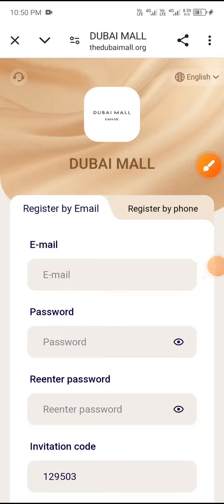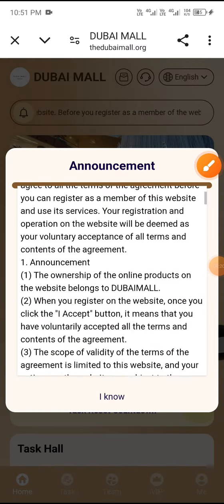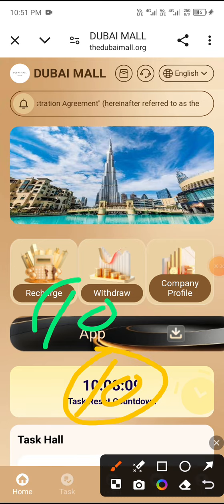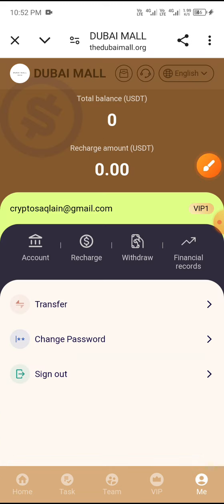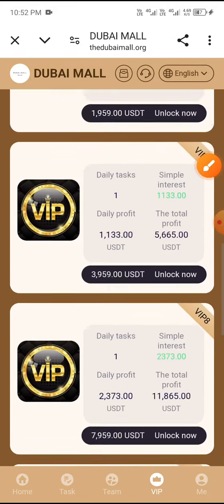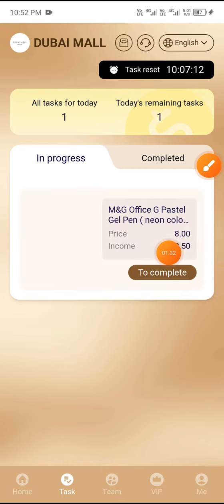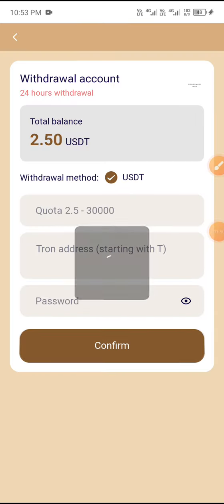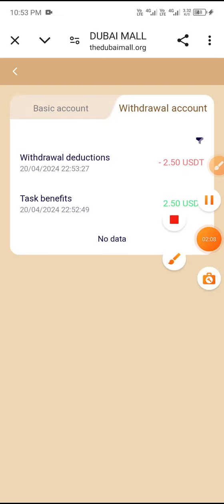Make $220 Daily | USDT earning website 2024 | USDT Mining website Today | Crypto earning website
Deposit VIP1: 10 USDT, daily earnings: 2 .5USDT.
Deposit VIP2: 89 USDT, daily earnings: 23USDT.
Deposit VIP3: 209 USDT, daily earnings:53 USDT.
Deposit VIP4: 459 USDT, daily earnings: 123 USDT.
Deposit VIP5: 959 USDT, daily earnings:253USDT.
Deposit VIP6: 1959 USDT, daily earnings: 543 USDT.
Deposit VIP7: 3959USDT, daily earnings: 1133USDT.
Deposit VIP8: 7959 USDT, daily earnings: 1133USDT.
Deposit VIP9: 15959 USDT, daily earnings: 5073 USDT.
Deposit VIP10: 30959 USDT, daily earnings: 10503 USDT.
Deposit Earl's VIP: 95959 USDT, daily earnings: 30959 USDT.
Deposit Dukes VIP: 159790USDT, daily earnings: 85877 USDT.
Deposit King: 695959 USDT, daily earnings: 395959 USDT.
When the cumulative investment amount reaches the VIP upgrade amount, you will automatically upgrade to VIP.

Sign up to generate an invitation code
Three-level team reward rules:
When someone registers and recharges using your invitation code, you will receive rebates at the following three levels:
Level 1 members 10%, if the person recharges 1000 USDT, you receive 100 USDT.
Level 2 members 3%, if the person recharges 1000 USDT, you receive 30 USDT.
Level 3 members 1%, if the person recharges 1000 USDT, you receive 10 USDT.

Cryptocurrency quantification
Cryptocurrency Quantification Platform
Cryptocurrency Platform
USDT investment
USDT merchant
2023 New USDT Earning Sites
2023 New Money Making Apps
usdt site
usdt tether
usdt thunder
usdt wallet
New usdt money making website in 2024
New USDT Money Making Sites New Money Making Apps 2024 Money Making Apps
free money making website
Invest and make money every day
Colombia USDT Mining Farm
South Korea Usdt cloud mining station